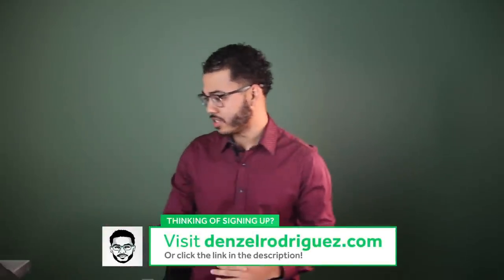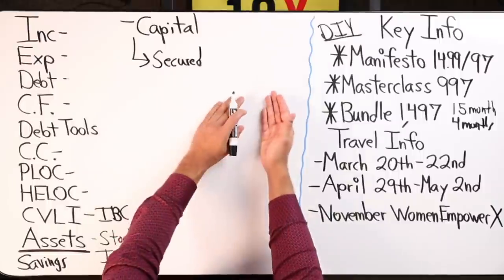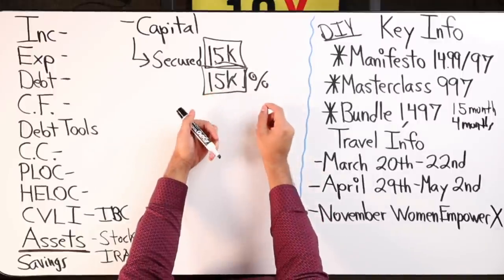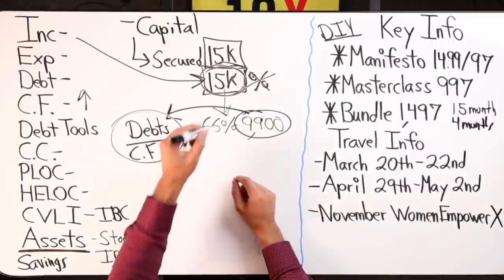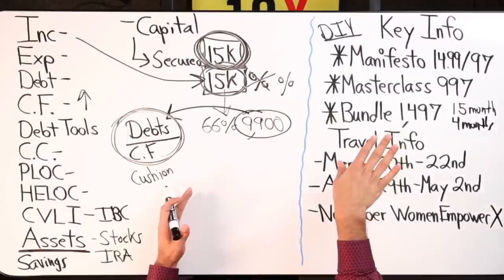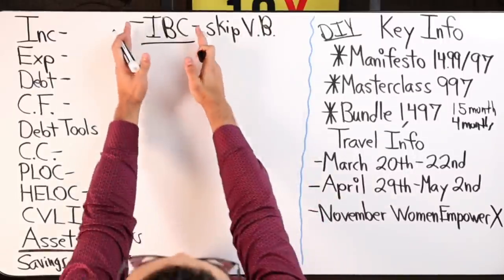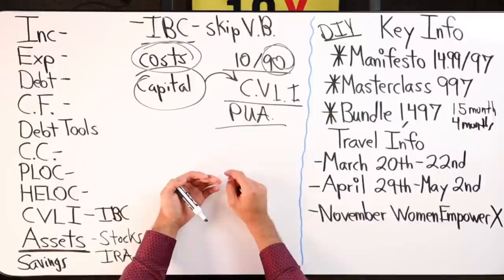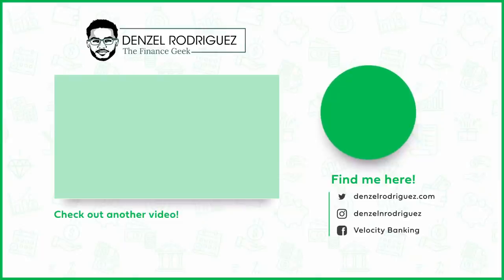Velocity Banking With Your Savings